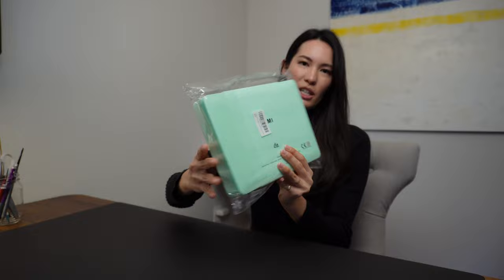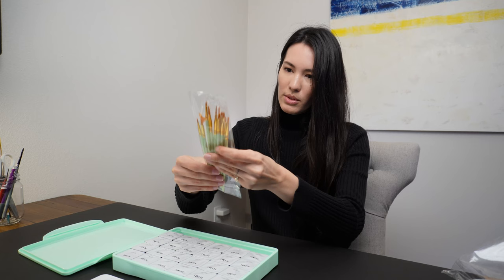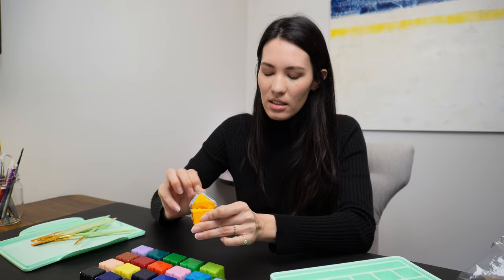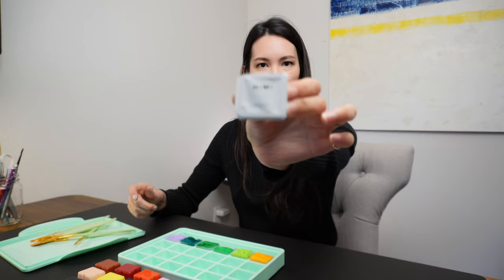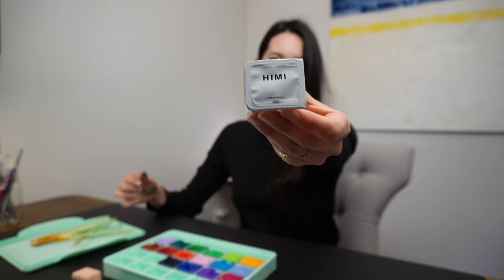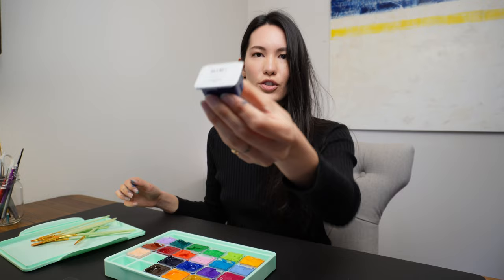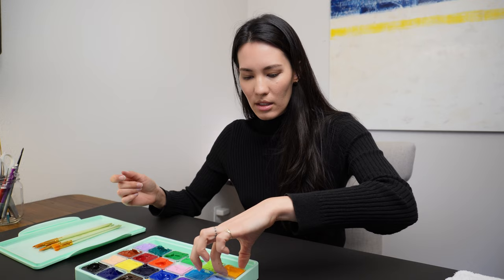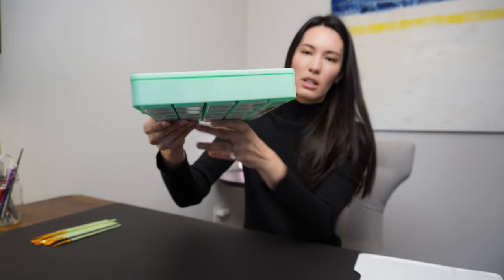HIMI Jelly Gouache Unboxing and First Impressions!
VIDEO DESCRIPTION:

Hang out with me as I unbox my HIMI 24 Color Jelly Gouache paint set and share my first impressions! You may want to watch this video before purchasing so you have a clear idea of the product you'll be receiving!

Note: the morning after I opened my HIMI gouache paint set, I found that one of the side snaps would not stay closed. A thin film formed on the top layer of some of the paints. Since then, I have been spraying the paint with water before closing, and securing with box with a rubber band.

MY ART SUPPLIES 🎨:

HIMI Jelly Gouache:

Caran d’Ache Tablet Gouache:

CONDA Palette Knives:

Fluid Artist Watercolor Block (300 GSM)  6 x 8 in:

Linden Art Watercolor Journal (300 GSM) 8.5"x5.5" Watercolor Journal:

Handbook Journal Co. Artist Watercolor Sketchbook Journal, Large Landscape 5.25 x 8.25 in, (300 GSM):

Princeton Artist Brush Neptune, Quill Synthetic Squirrel, Size 4:

Silver Brush  Black Velvet Round Brush, Size 6, Short Handle:

Simply Simmons Bristle Fan Brush (6):

Staedtler Triplus Micro 774 Mechanical Pencil - 0.7 mm:

BIO:

Gouache is a new medium for me and I'm finding water-based paints to be quite humbling! It's like pouring water onto the table and trying to force it into a perfect square. Not going to happen.

I'm a self-taught artist, learning every time I pick up a brush. Journey with me as I attempt to disrupt perfectionism through daily art.